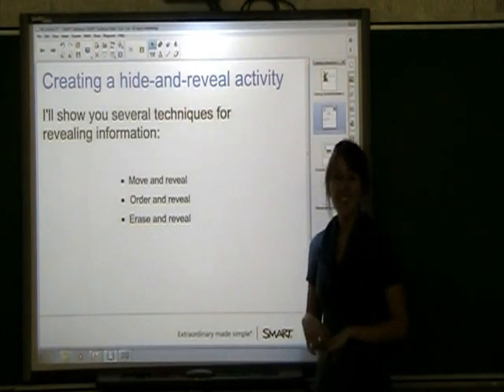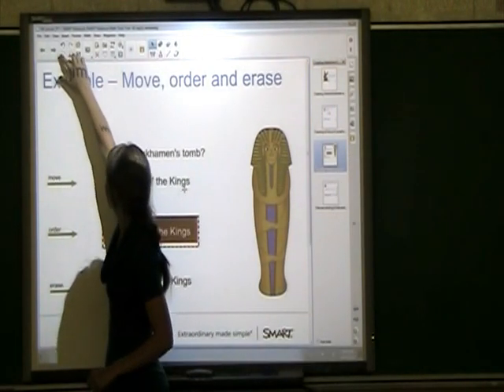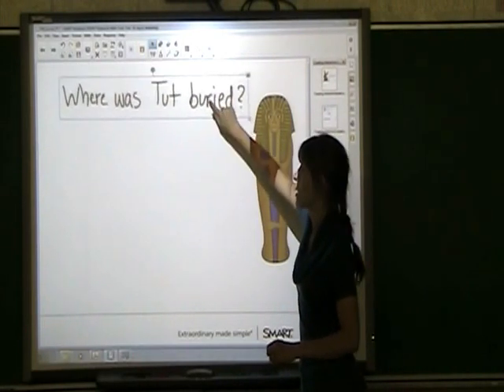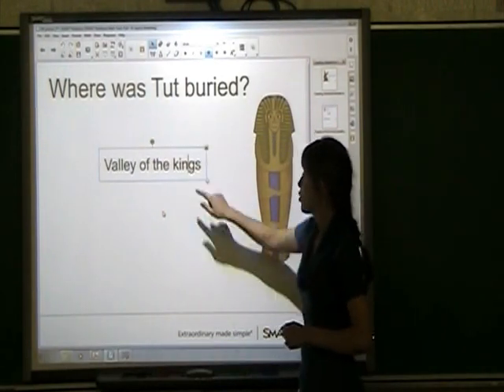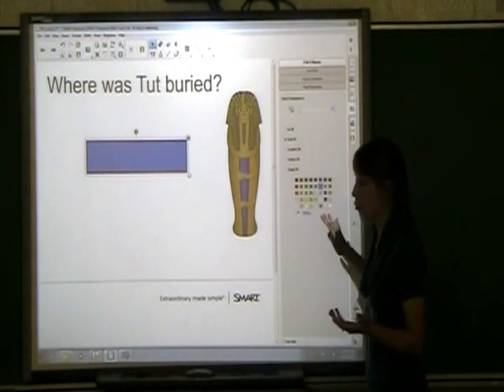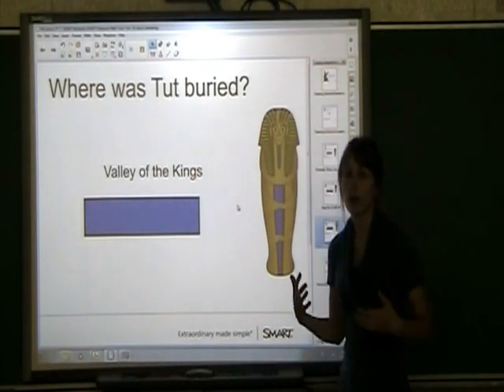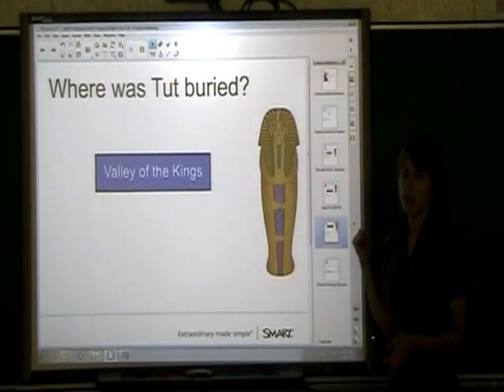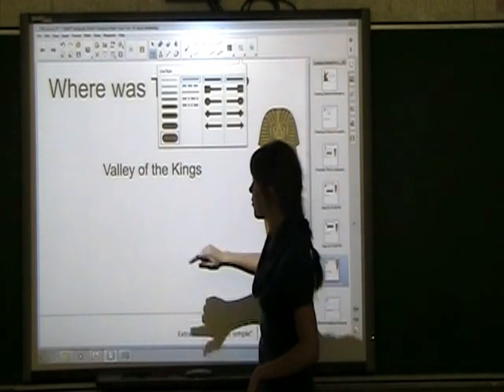Hide 'n Reveal SMARTboard Certification